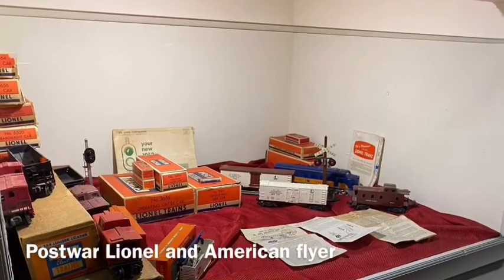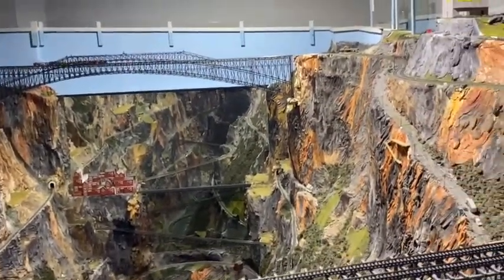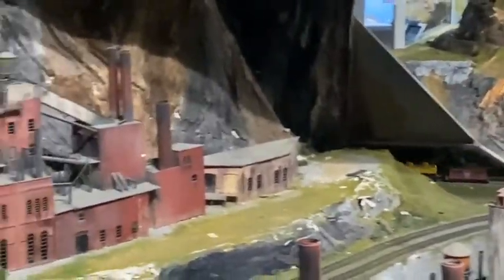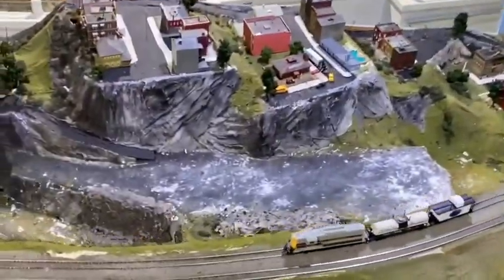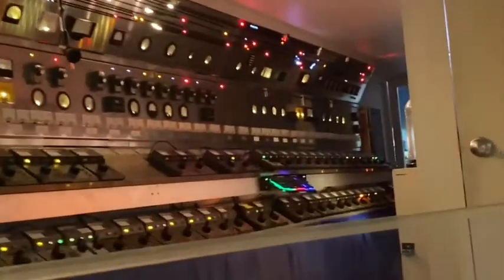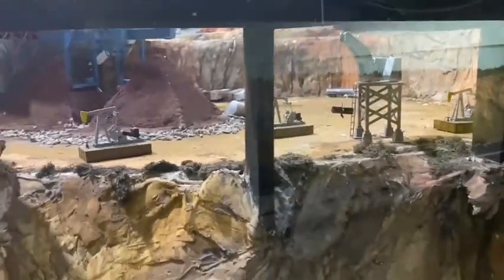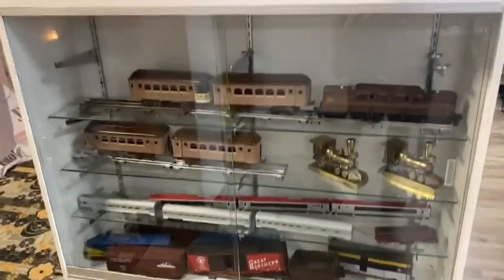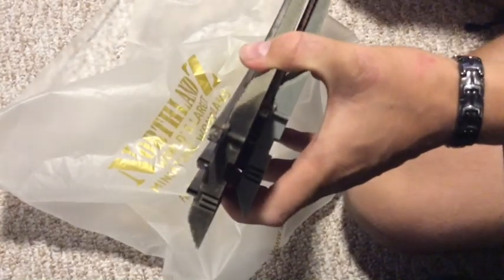Northlandz (New layouts and exhibitions part 2)